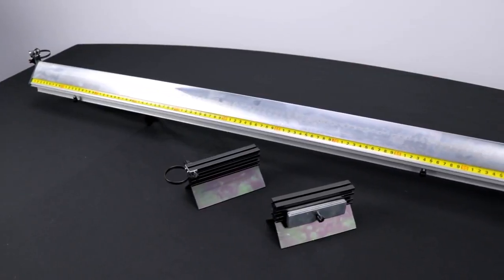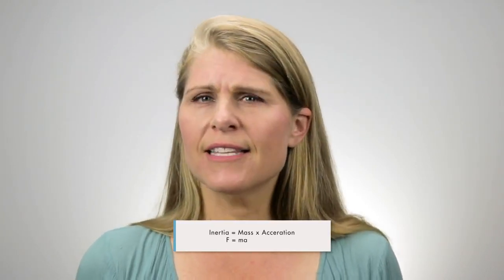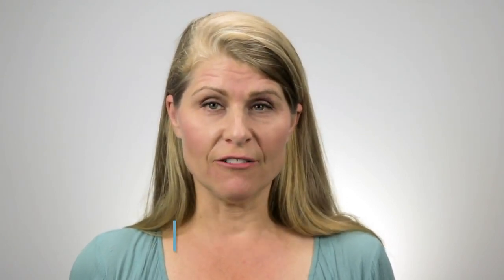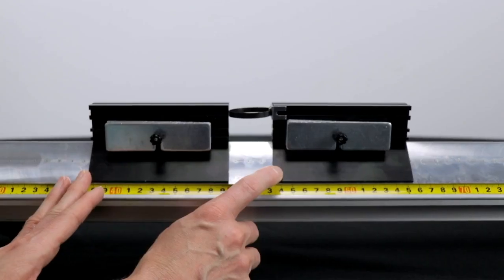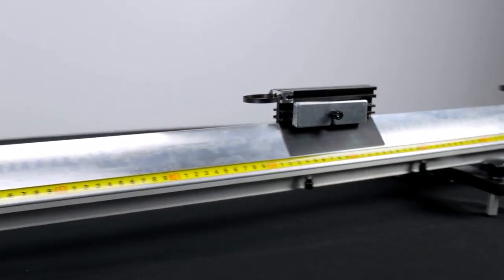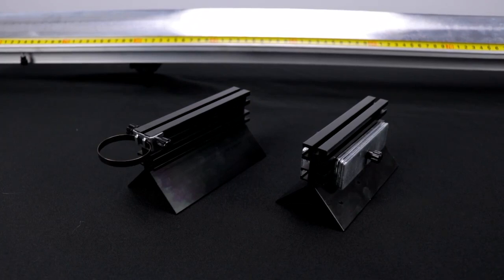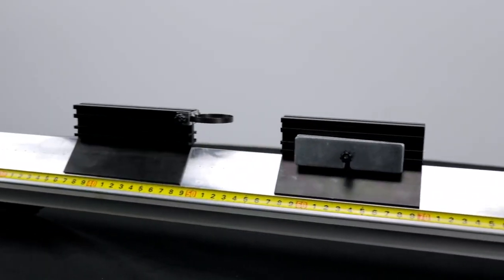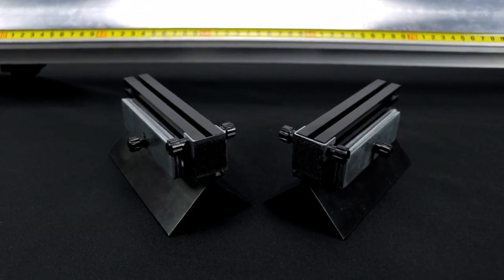Elastic & Inelastic Collisions With the Economy Air Track | Arbor Scientific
An air track is one of the most fundamental components of the physics lab. Its near-frictionless surface gives students hands-on experience with the basic concepts of velocity, acceleration, momentum, collisions, and conservation of energy. Watch this video as we go over elastic and inelastic collision experiments with the Economy Air Track.